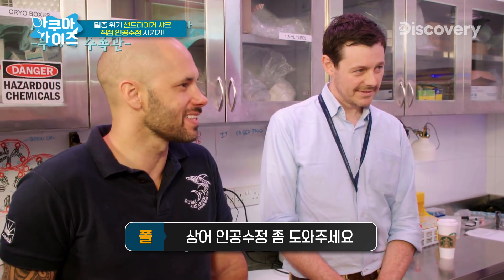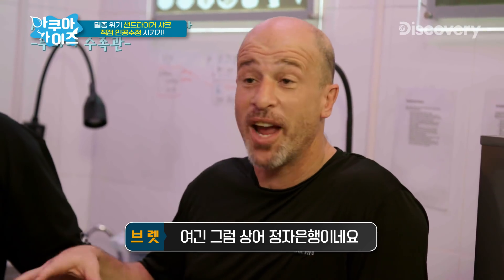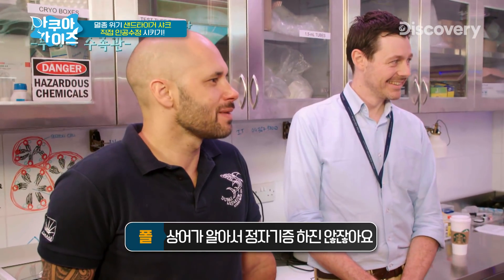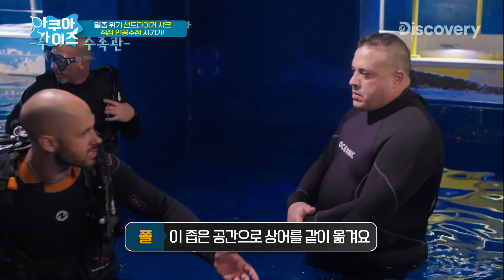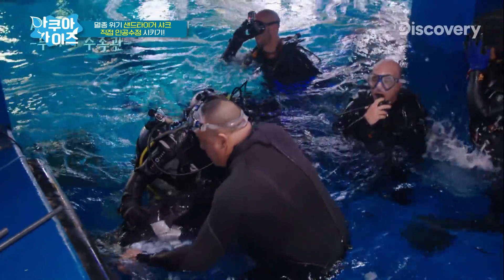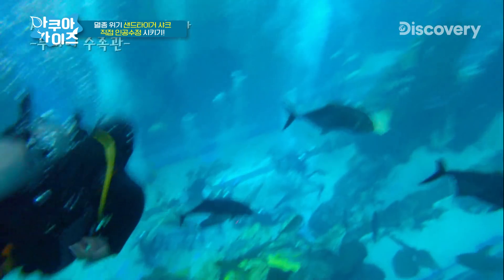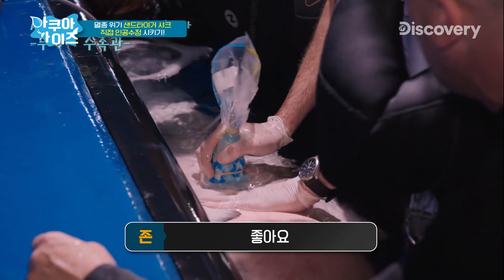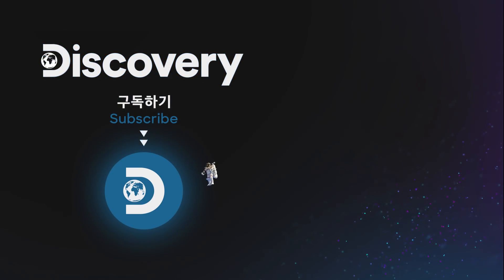단점 : 잘못하면 내 목숨이 멸종됨 [아쿠아 가이즈]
멸종위기종 상어인 샌드타이거 상어를 만난 아쿠아 가이즈!
종보전을 위한 인공수정 실험에 참여합니다.